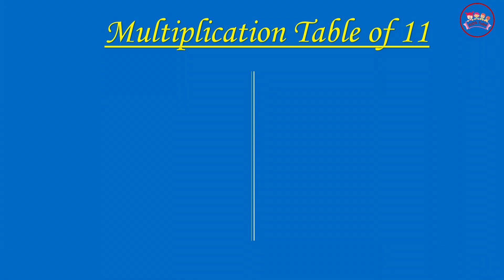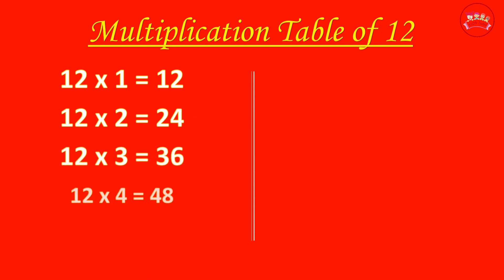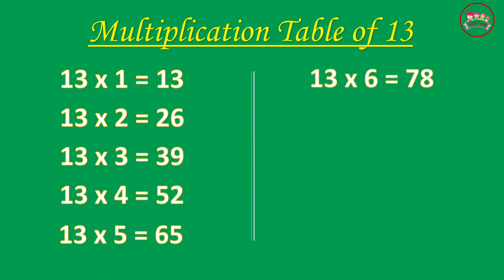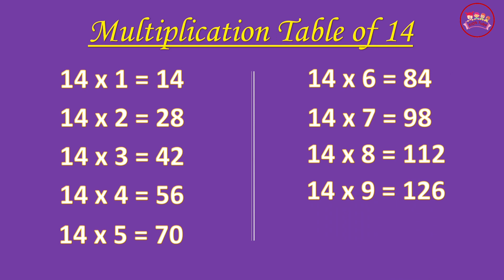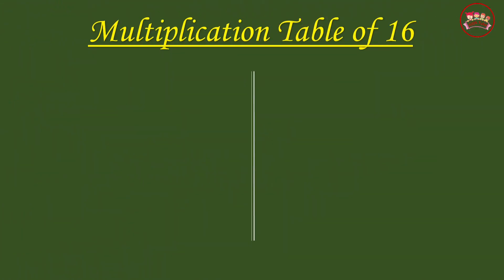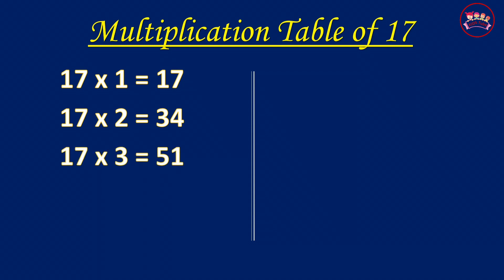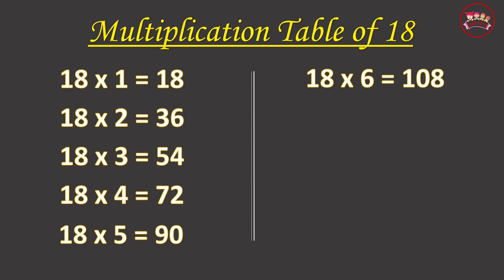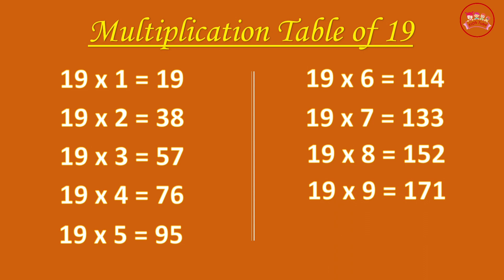Multiplication Table of 11 to 20 | 11 से 20 तक पहाड़े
Hello Kids

In this video you will learn table 11 to 20 in English hope this will helpful to you

Table
multiplication table of 11 to 20
learn multiplication
learn table 11 to 20
learn multiplication
Pahada 2 se 10
Pahada
Pahada 11 tp 20
table eleven se bis tak
learn table in english
learn table 11 to 20 in english
pahada 11 to 20 in english
multiplication
multiplication 11 to 20
 11 se 20 tak table
 11 to 20 table
table of two to ten
table of eleven to twenty
table of 11 to 20
do ka table
table for kids
11 se 20 tak pahada
11 से 20 तक पहाड़े
table song
table video
kids song

A for apple | अ से अनार | A for apple B for ball C for cat | abcd phonics song example

Insect Name in Hindi and English with Picture & EXAMPLE | कीड़े मकोड़ों के नाम हिन्दी और अंग्रेजी में